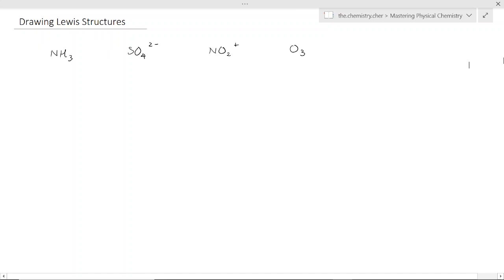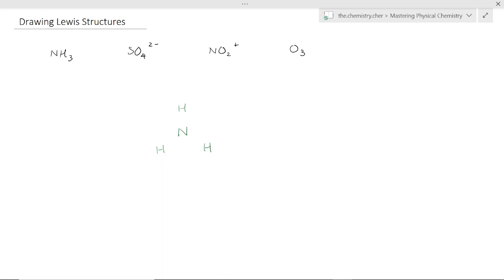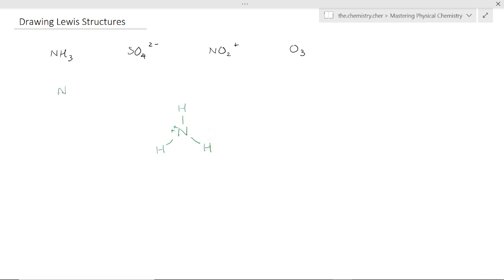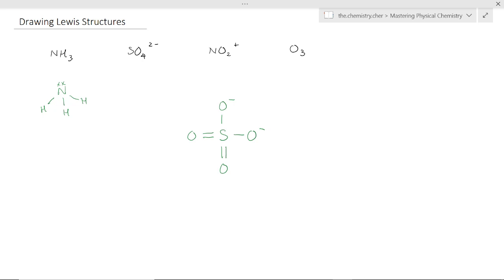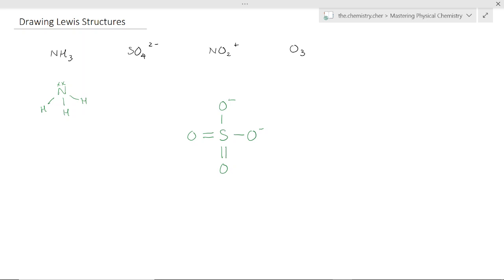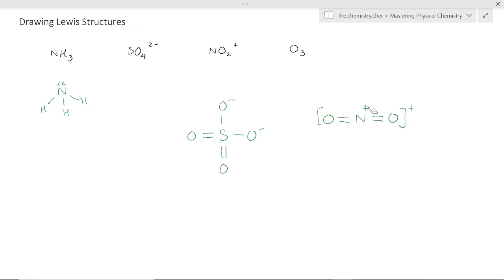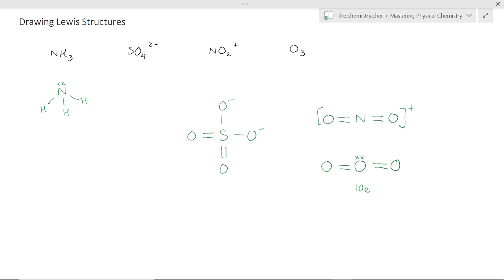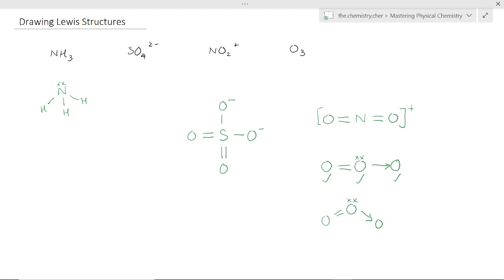Drawing Lewis Structures